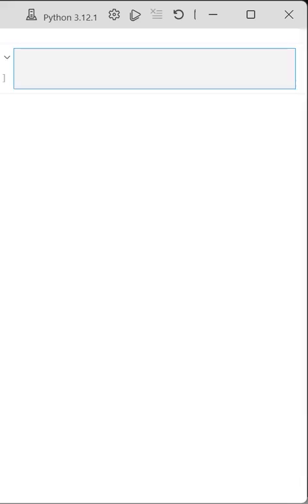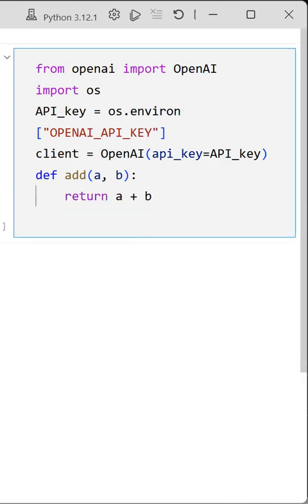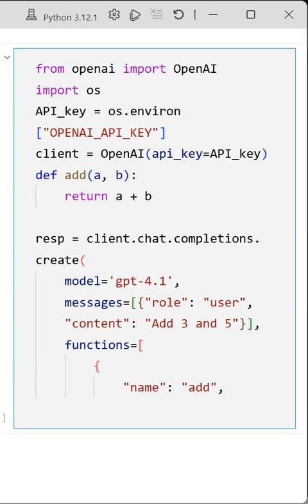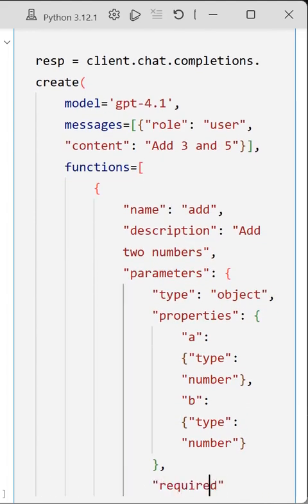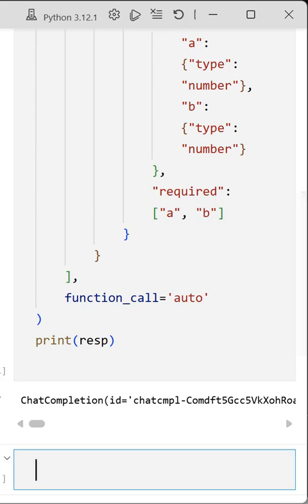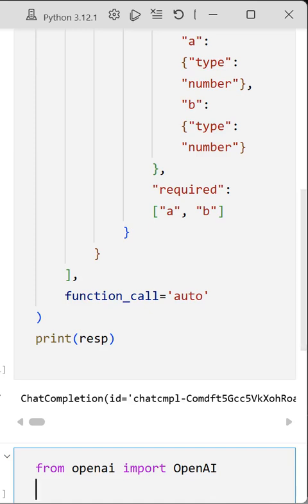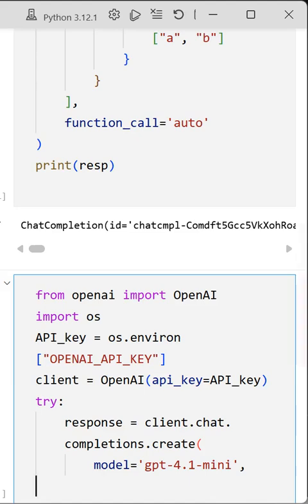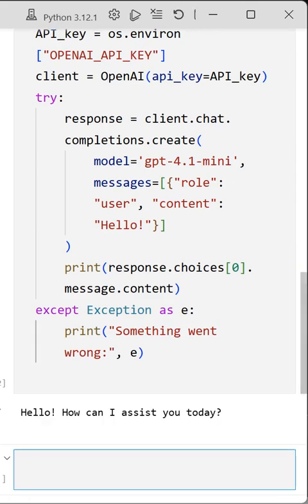OpenAI Function Calling Explained with Error Handling in Python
Learn how to use OpenAI's function calling feature to let AI trigger your custom code for precise task execution. This tutorial covers importing the necessary libraries, setting up your API key, defining a sample function, and configuring the chat completion API to automatically call your functions. You will see how to structure your code so the AI can use your custom logic in its responses.

The video also demonstrates adding error handling to your scripts, making your API interactions more robust and reliable. By following these steps, you can build intelligent assistants that run your code and handle errors gracefully, ensuring a smooth development experience.

00:00 Introduction to AI function calling
00:12 Importing libraries and environment setup
00:20 Reading the API key securely
00:22 Creating the OpenAI client
00:25 Defining the add function
00:33 Setting up the chat completion API
00:42 Preparing user messages and function list
00:53 Describing function parameters
01:17 Completing the function definition
01:28 Enabling automatic function calling
01:35 Printing the API response
01:43 Reviewing the structured output
01:54 How function calling works in practice
02:12 Benefits for smart assistants
02:17 Adding error handling to the code
02:36 Using try and except for reliability
03:02 Handling API responses and errors
03:18 Demonstrating a successful API call
03:31 Conversational model replies
03:46 Improving script reliability